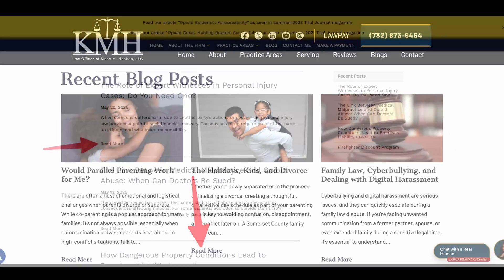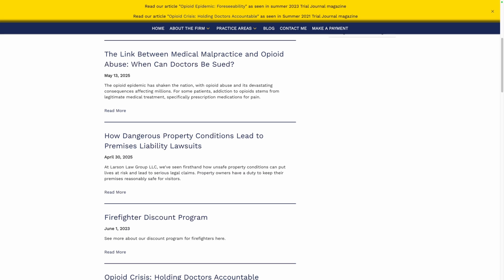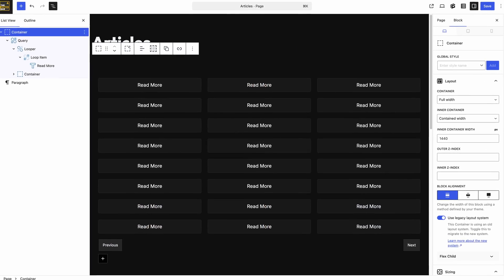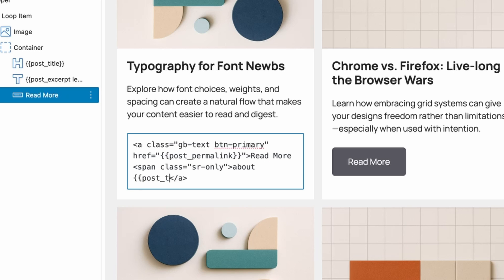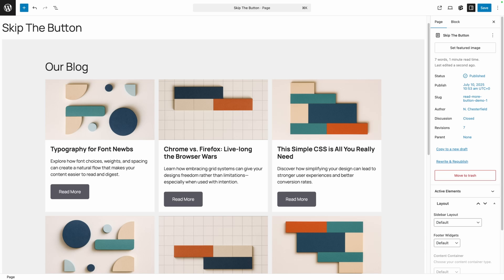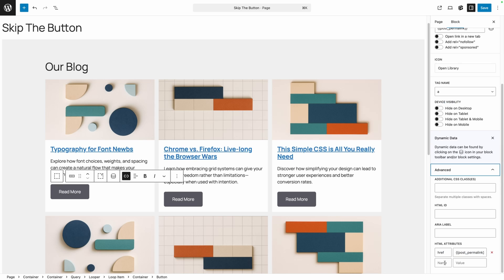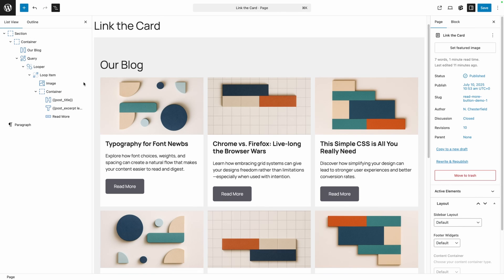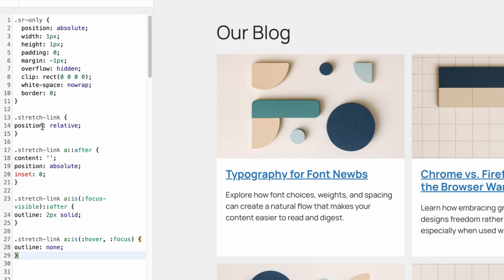Fix Your "Read More" Links with These Simple Tweaks!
“Read More” buttons seem harmless… but they’re one of the most common accessibility mistakes on the web — especially in blog card designs.

In this video, I’ll show you:

Why “Read More” links can be a WCAG failure
How they impact screen reader and keyboard users
3 accessible alternatives that keep your design intact

Whether you're building with WordPress, page builders, or hand-coded layouts, these fixes are easy to implement and make a huge difference for users.

✅ No design sacrifices required
✅ Clean, clickable cards
✅ Better UX for everyone

If you want to build better sites without the accessibility guilt, this one’s for you.